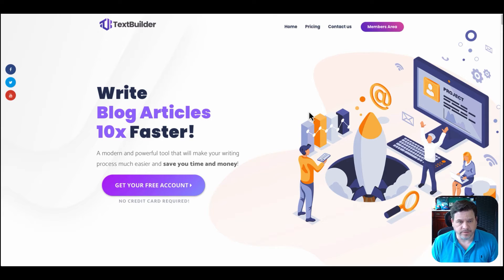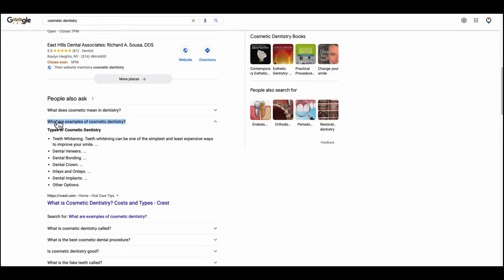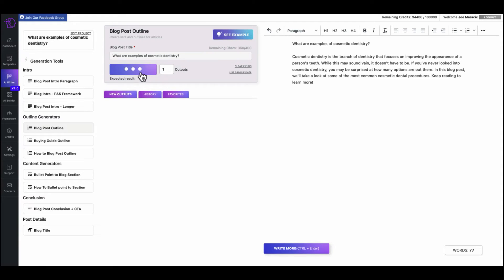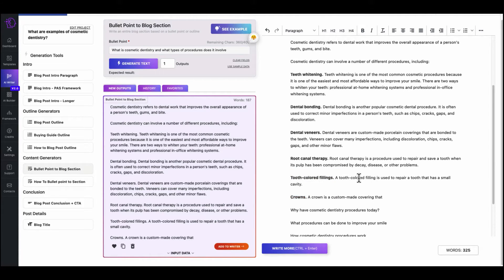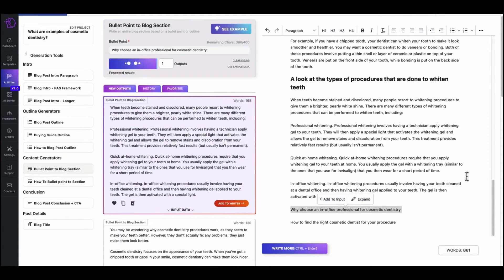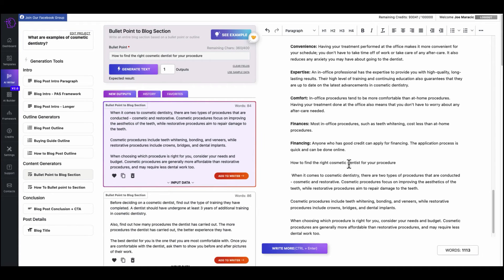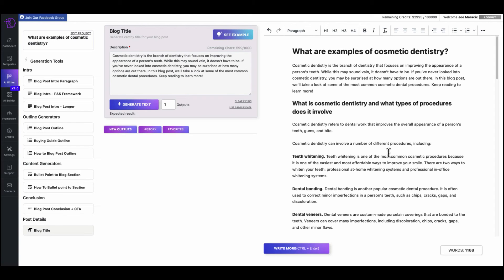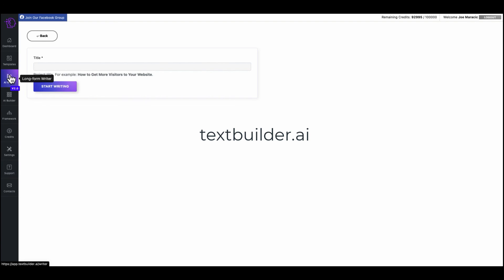TextBuilder - Create A Blog Post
Basic overview of creating a blog post with an Ai writing tool called TextBuilder.ai

00:00 - Intro
00:30 - Choosing A Title
01:25 - Blog Post Intro
02:00 - Blog Post Outline
02:48 - Formatting
05:17 - Blog Post Conclusion
06:35 - Templates
06:55 - Conclusion